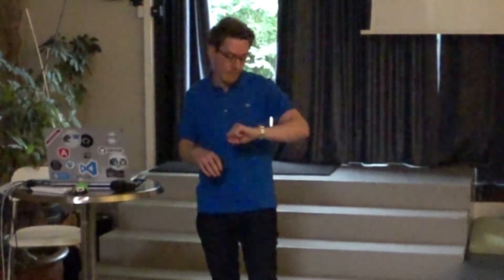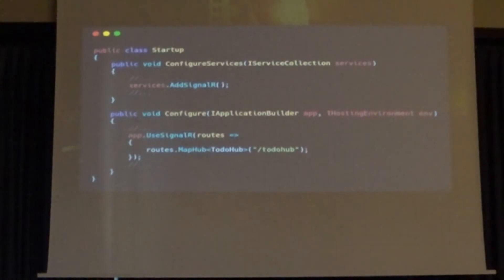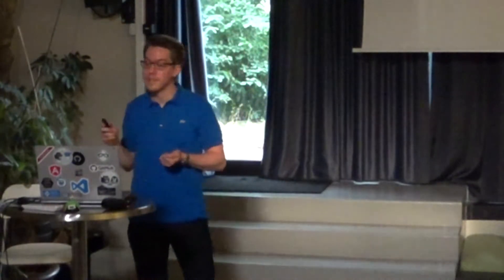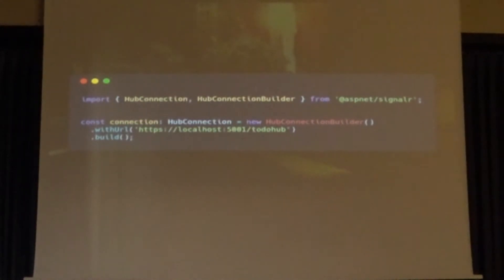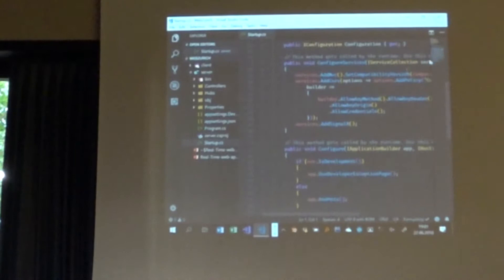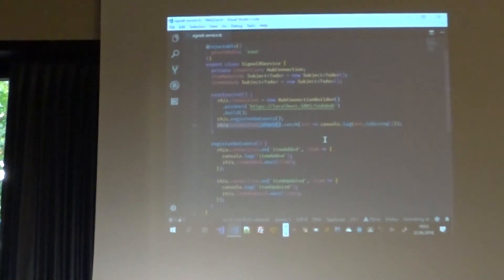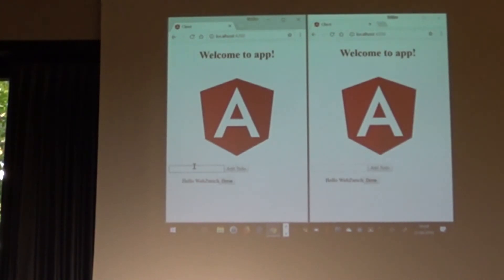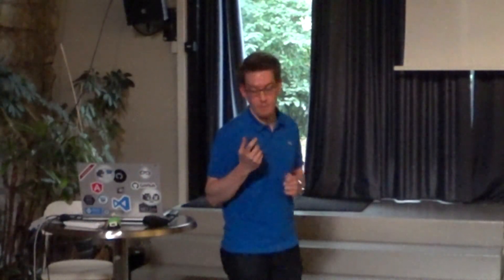Fabian Gosebrink - Real Time web applications with Angular and ASP.NET Core SignalR